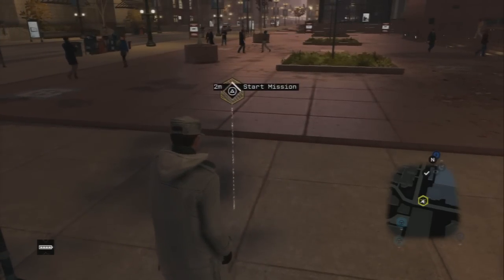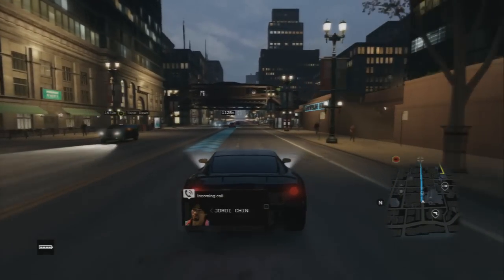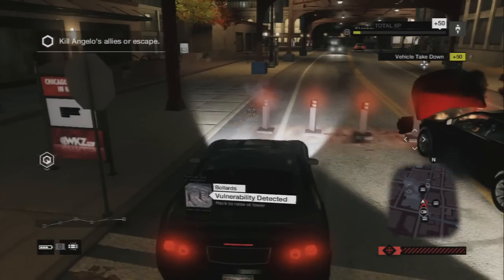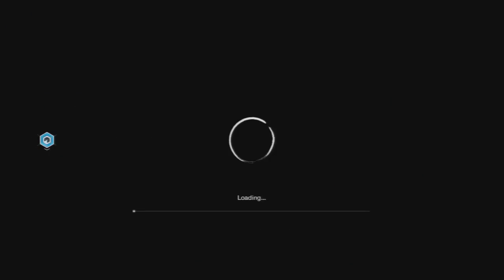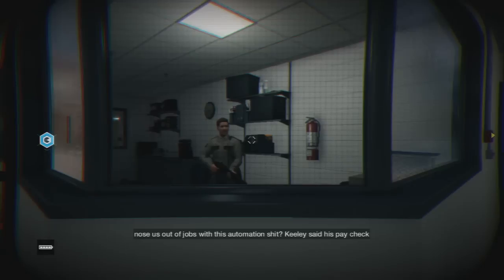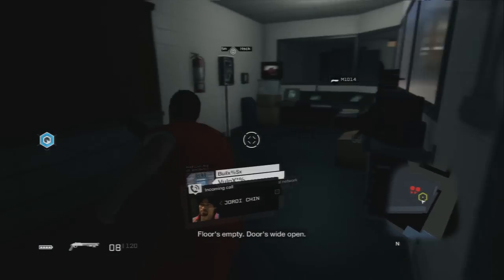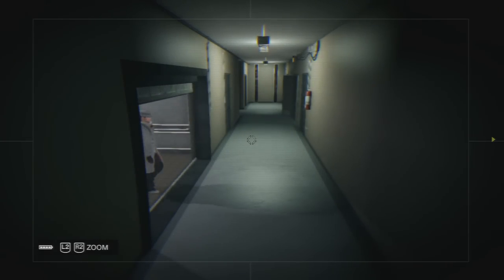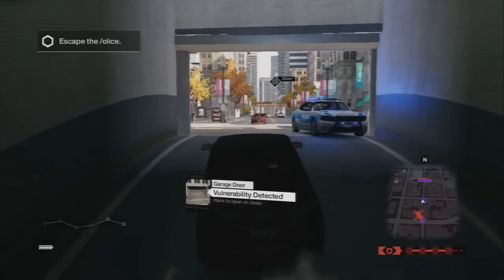Watch Dogs: TGD - Realistic Mode - No Damage - Walkthrough Part 5(Gameplay/Commentary)